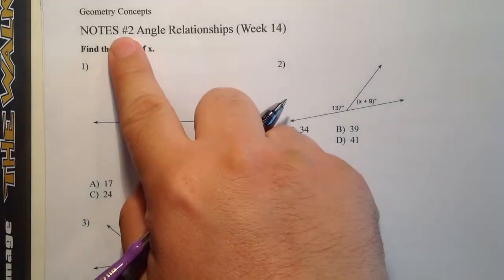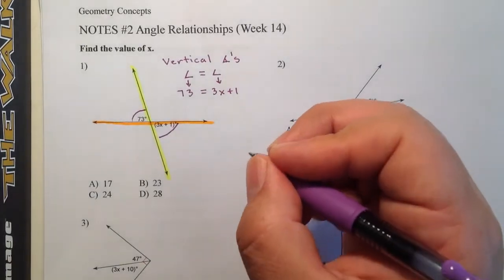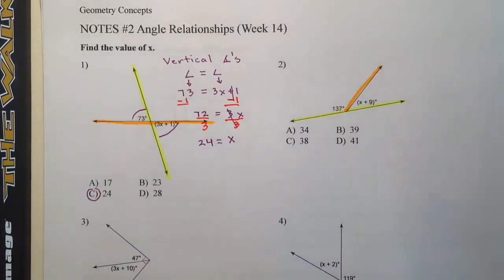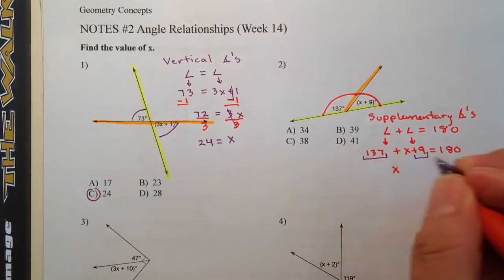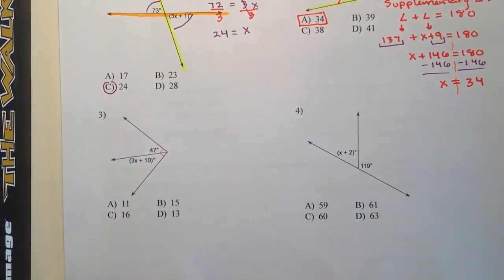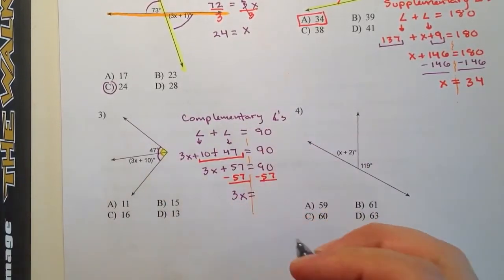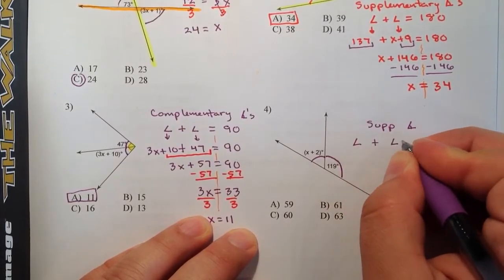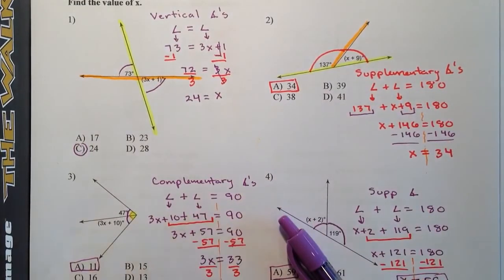(Geometry) Angle Relationships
Vertical Angles, Complementary angles, Supplementary Angles (Linear Pair)